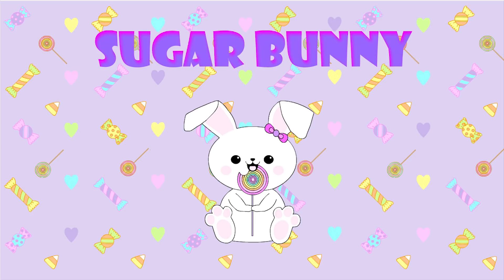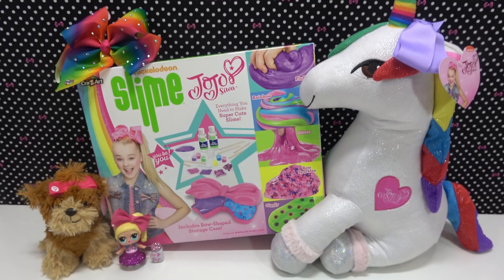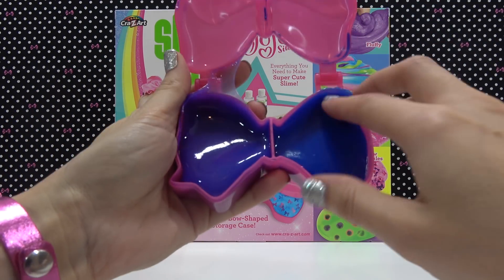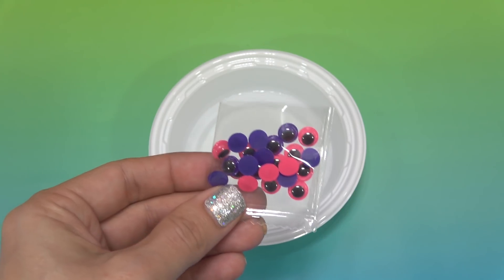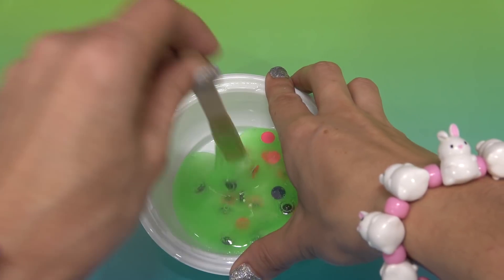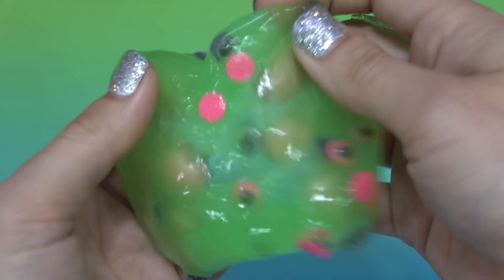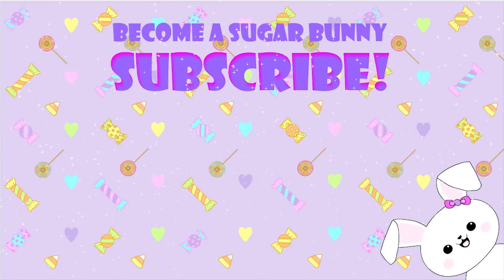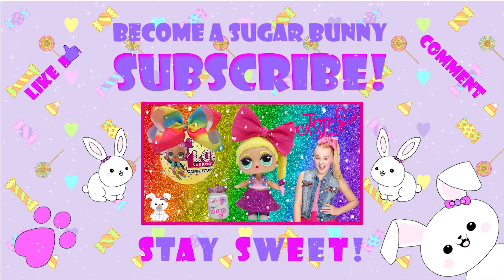JOJO SIWA 🎀 SLIME KIT GIVEAWAY!! Ends February 28th!! |SugarBunnyHops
JOJO SIWA'S 🎀 SLIME KIT.  NICKELODEON.  Bonus entries for watching videos and following me on Instagram and Twitter.  Videos to watch and direct links to them and my Instagram and Twitter accounts in this link:

The link needs to be used to get to my Instagram and Twitter too.

The three videos that you can watch and receive bonus entries are in the link as well.

You must use the link for all things listed, as this tracks and verifies what you have done, and gives you and keeps track of your entries.

*Checking out my profile and following me on Instagram is 5 bonus entries.  (optional)
*Following me on Twitter is worth 5 bonus entries.  (optional)
*There are three videos you can watch to receive bonus entries as well.  Each video watched is worth 5 bonus entries.  The videos can each be watched once daily for 5 bonus entries each. (optional)

Your participation in and entry into this giveaway must be in compliance with YouTube’s own Community Guidelines. Entries which don’t comply with YouTube’s Community Guidelines will be disqualified.